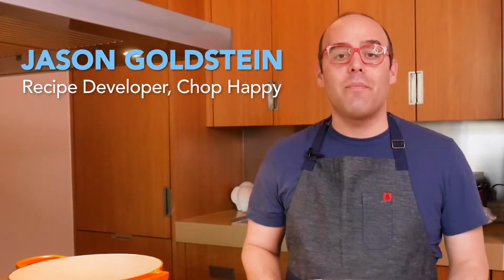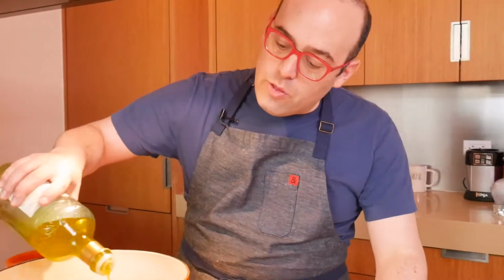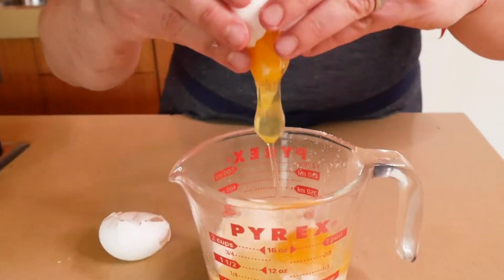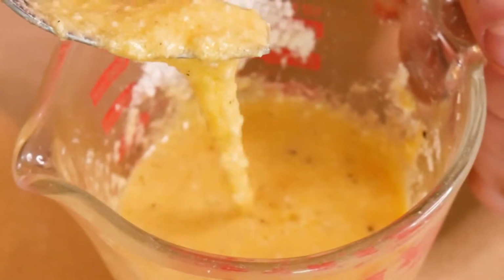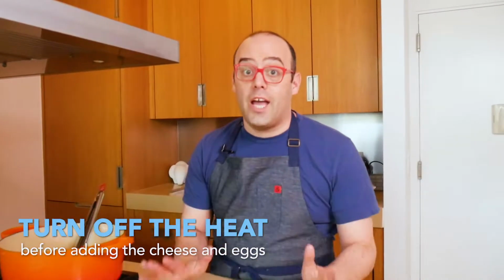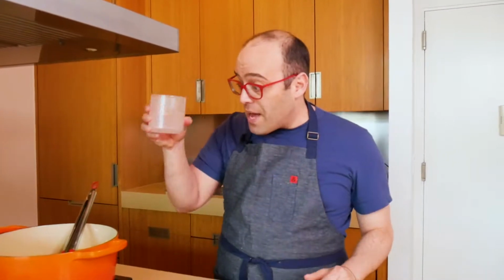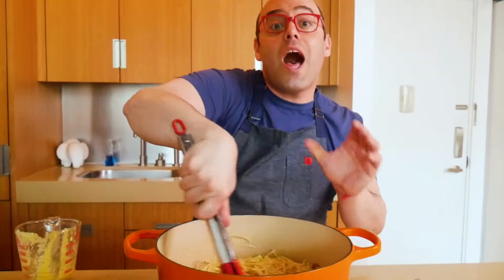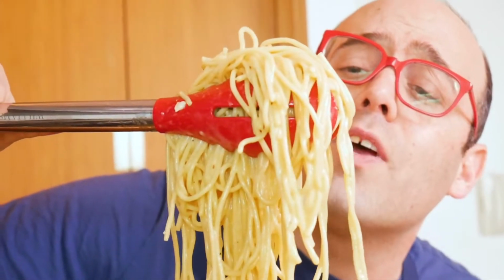Heavenly SPAGHETTI CARBONARA Only Takes 20 Minutes | The Daily Meal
Chef Jason Goldstein of Chop Happy shows us how to make an easy - yet still delicious - version of this incredible pasta dish.